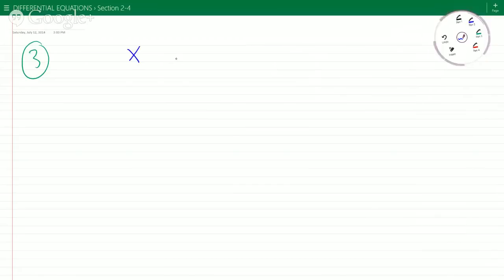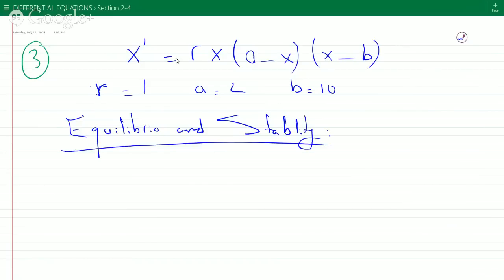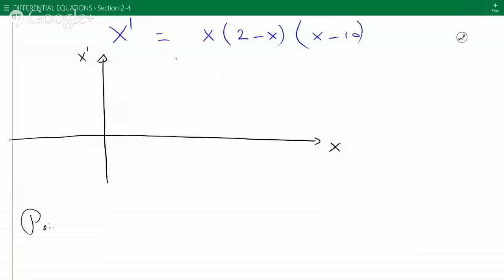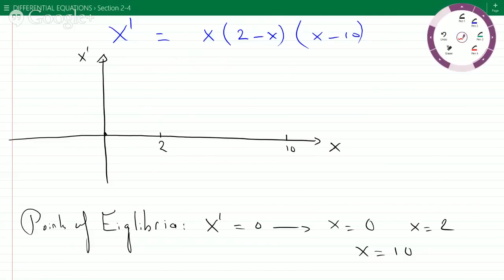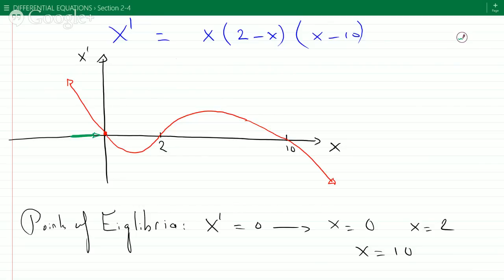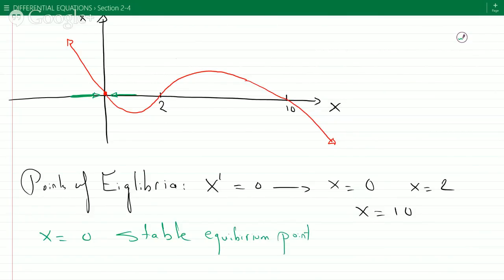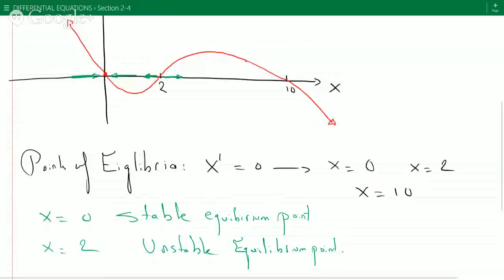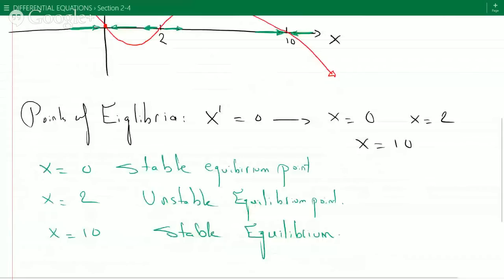Differential Equations Equilibrium points and Stable points